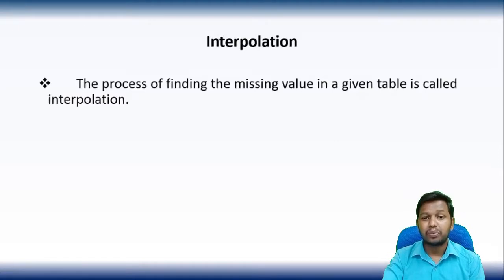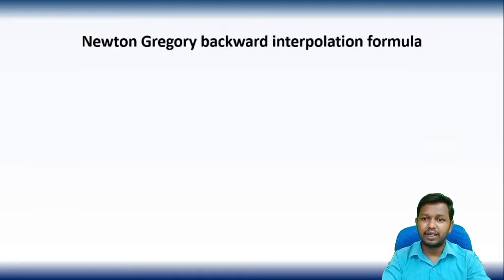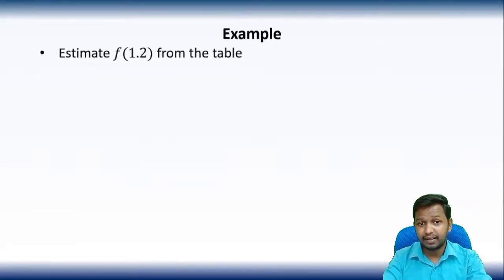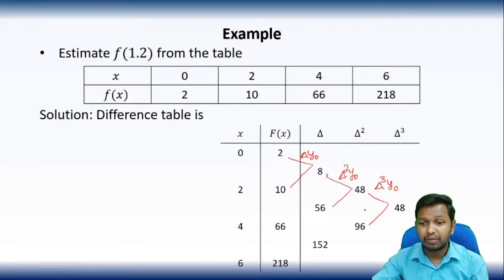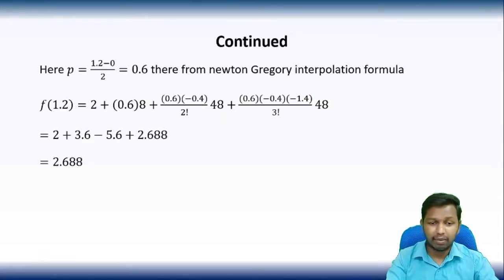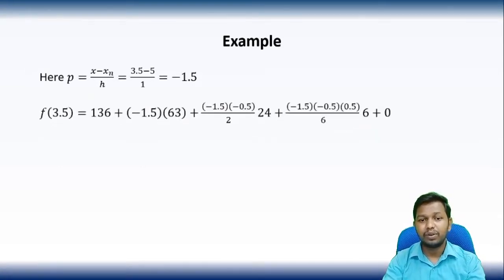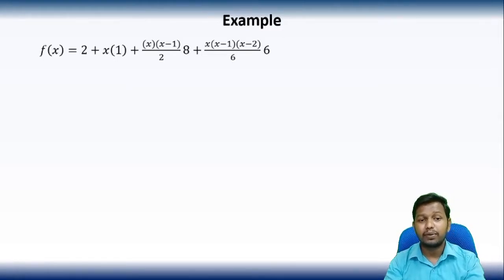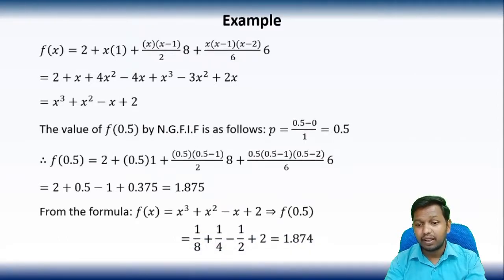SEC Math-02: session 22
SEC Math 02 : Numerical analysis
Session 22
Newton Gregory forward and backward interpolation: